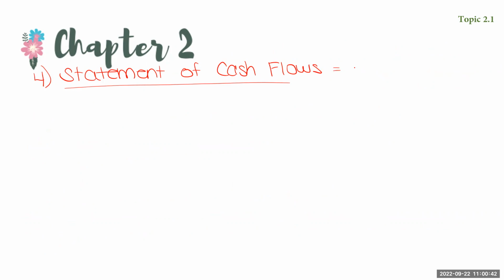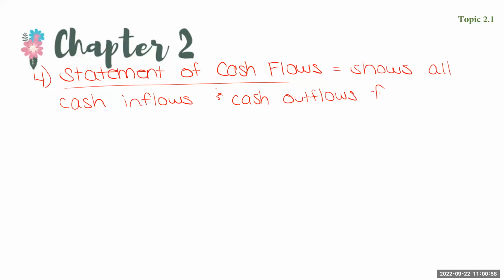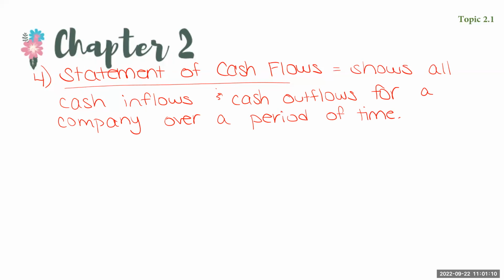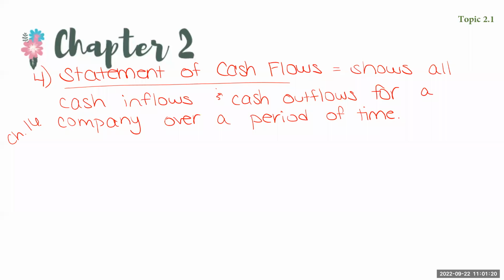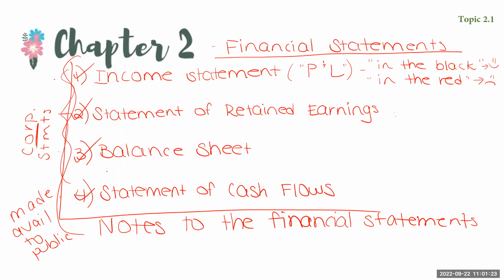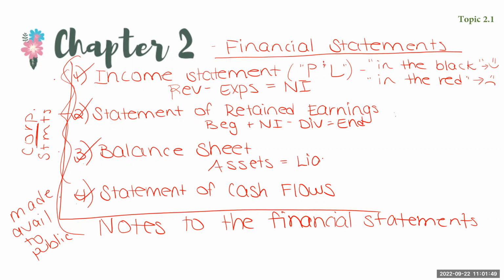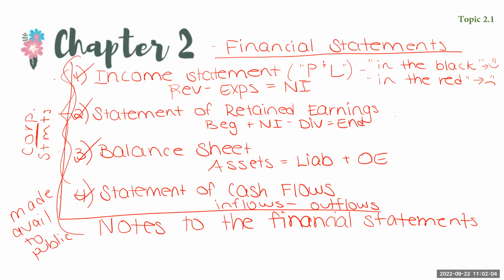Ch2, Video 10: Statement of Cash Flows Overview, Lecture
Professor Thompson provides a brief overview of the Statement of Cash Flows.